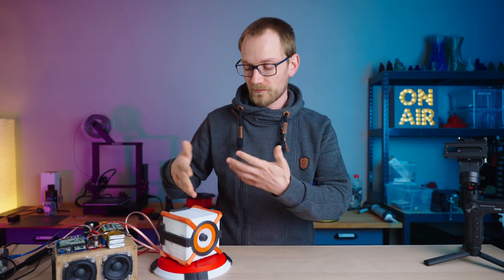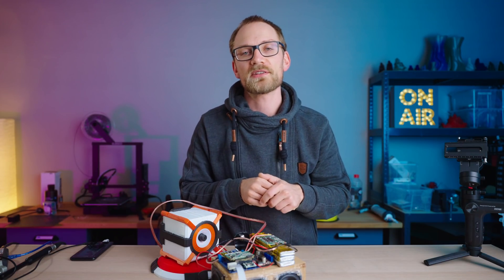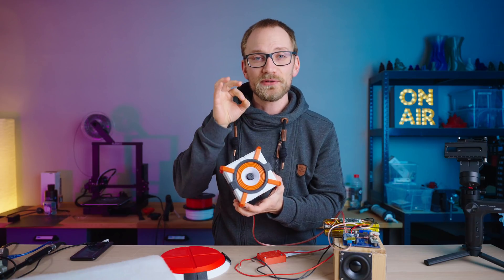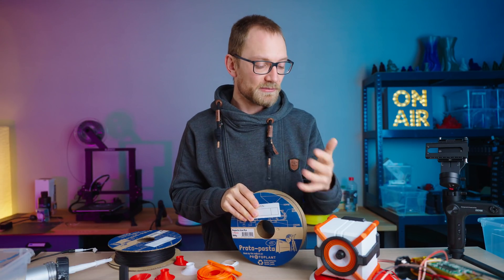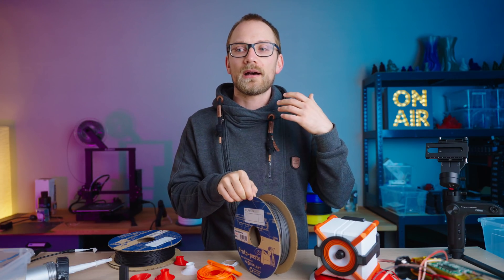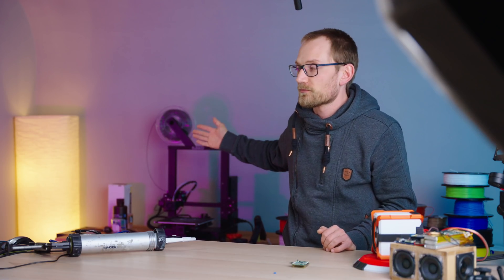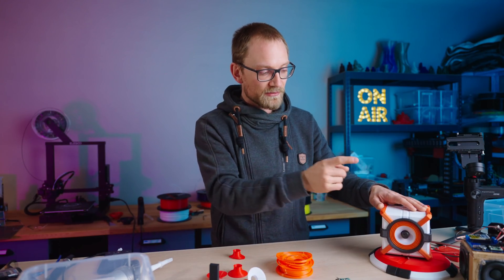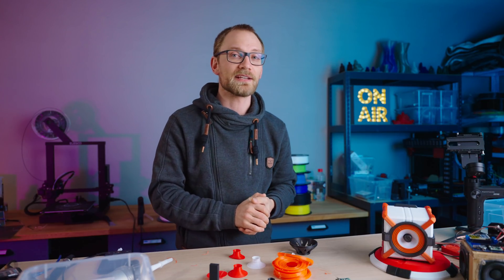Could you use conductive filament? Your questions answered about the fully 3D printed speaker!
Answering your questions about my speaker build using Polymate3D's FD52 and PR61! Including:
- Which DSP did I use?
- Why is there not acoustic wool in the enclosure?
- Could you use conductive filament?
- Are you an Elegoo shill?
- Why use so much glue for the enclosure?

⬇️ Files, filaments and more for the speaker build ⬇️

FILAMENTS USED
Enclosure:
Matterhackers PRO White PLA (this is "neutral" white instead of the standard yellowish PLA white)